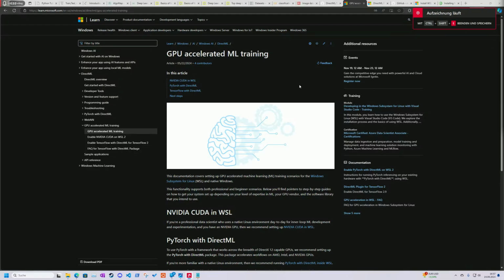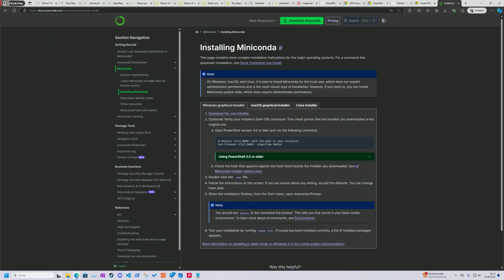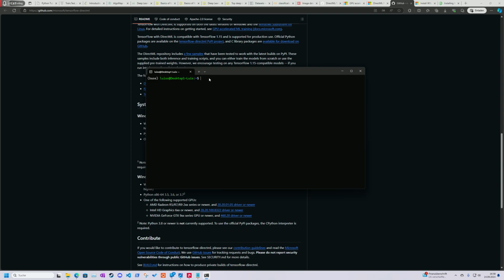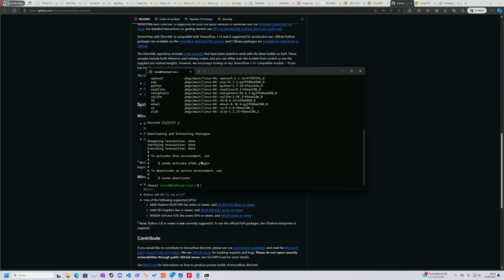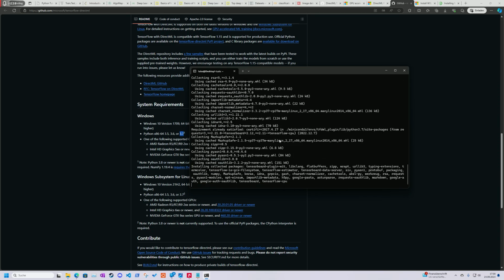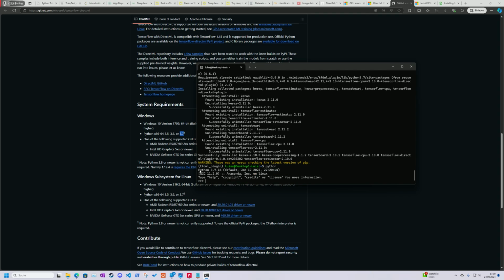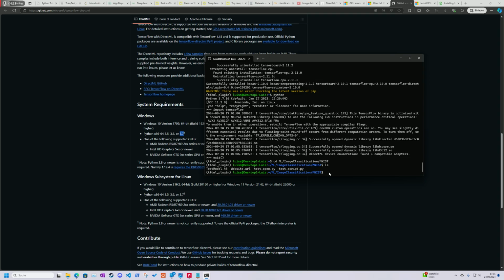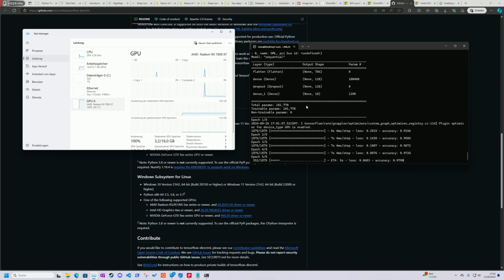Tensorflow with AMD GPU ( Windows Direct ML)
Conda Comments:

conda create --name tfdml_plugin python=3.7
conda activate tfdml_plugin

pip install tensorflow-cpu
pip install tensorflow-directml-plugin